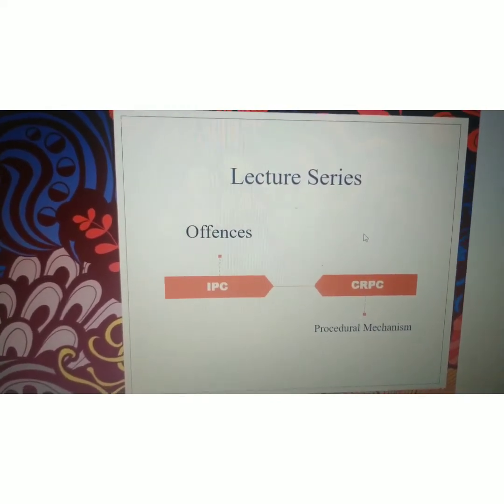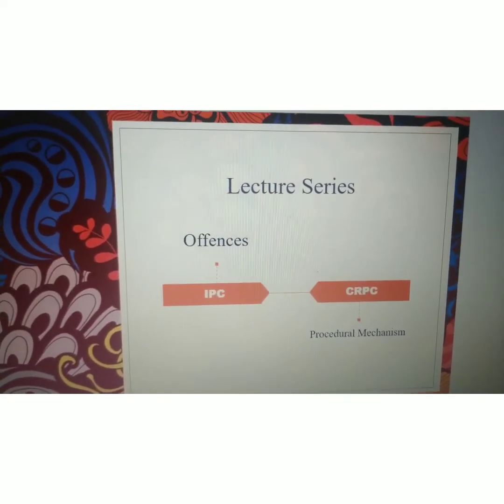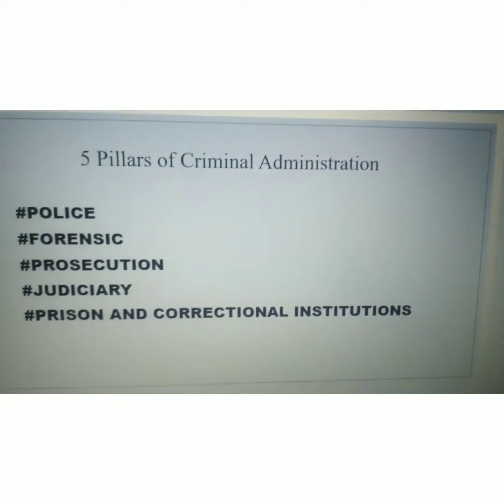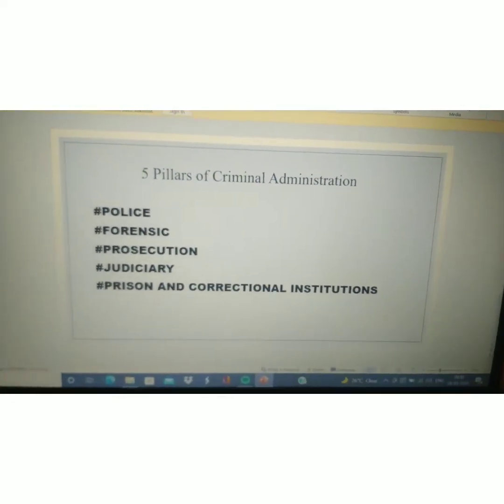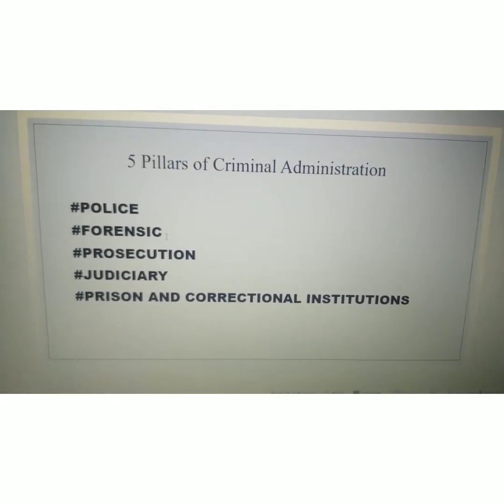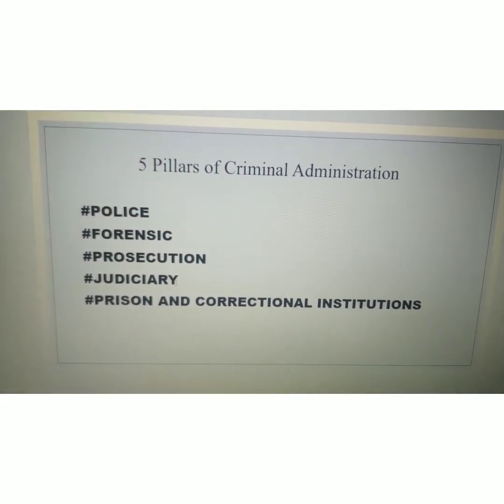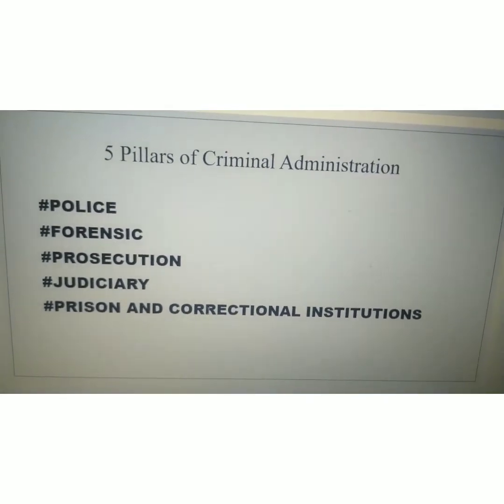Introduction to Law Series